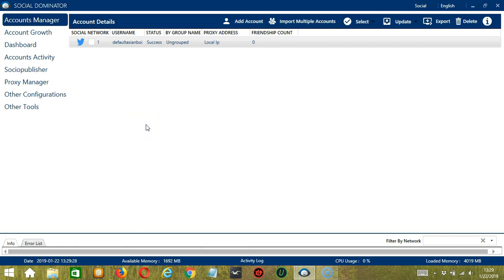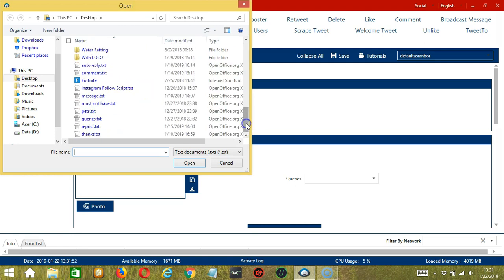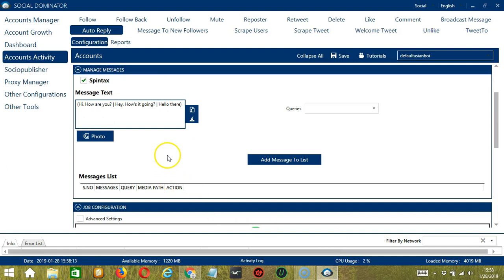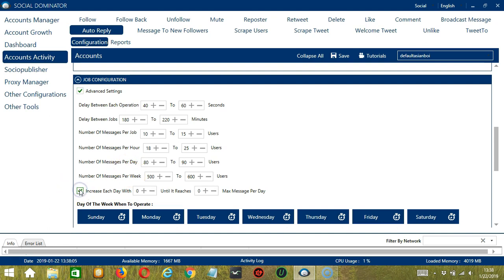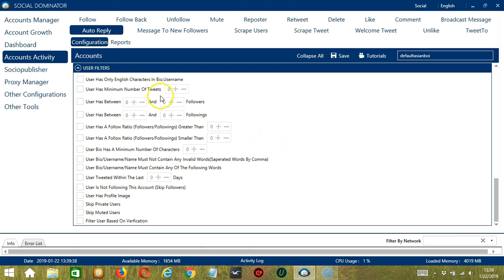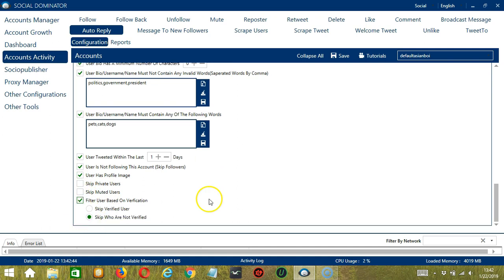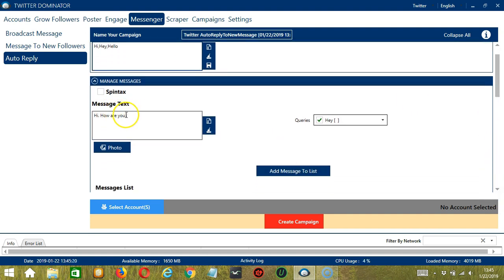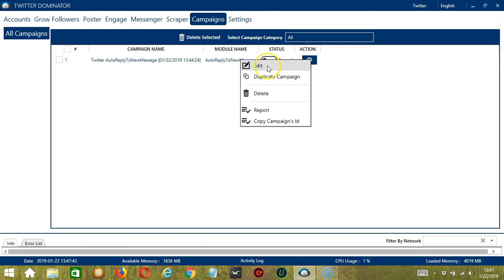How To Auto Reply On Twitter Using Socinator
Set up predefined replies and automatically send them when your fans are contacting you. You can customize the messages depending on the situation.